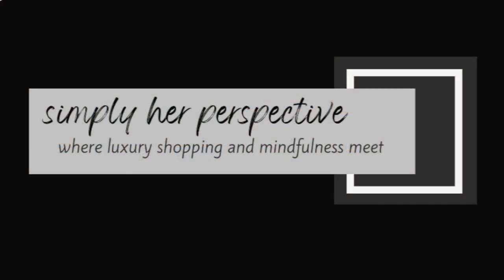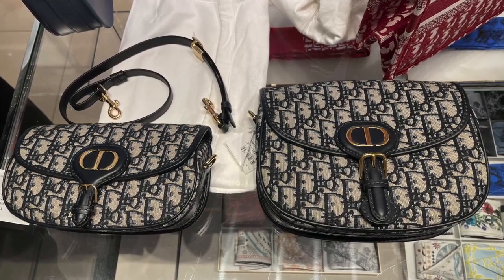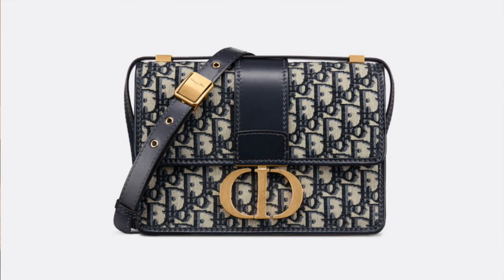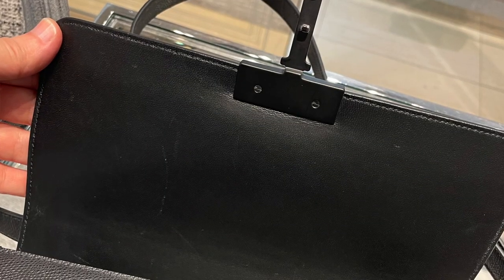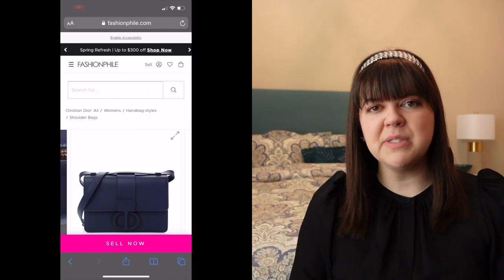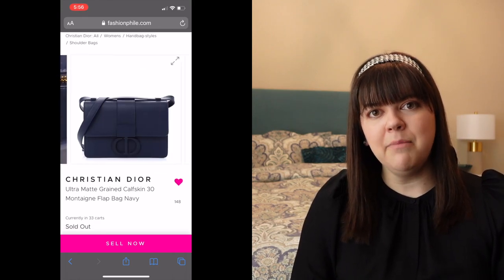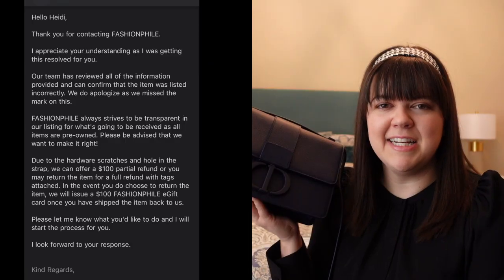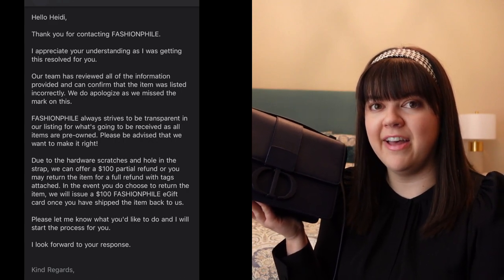DIOR 30 MONTAIGNE BAG + SHOPPING ON FASHIONPHILE ⭐️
(Buyer beware when purchasing from Fashionphile!) After researching the Dior 30 Montaigne and trying to purchase at a Dior boutique, when the bag wasn't available, I ended up purchasing from Fashionphile. While the bag was in "Excellent" condition, there were issues that were not disclosed by Fashionphile that have resulted in me falling out of the love with the bag and returning it. Check out this video of my recent experience and if you've experienced something similar, share your story in the comments. Enjoy!

0:00 - Dior 30 Montaigne & Shopping on Fashionphile
0:23 - Journey to Purchasing the Dior 30 Montaigne
5:06 - Enter Fashionphile
5:55 - From good to bad
7:32 - Issues they did NOT disclose
10:47 - Resolution from Fashionphile
12:31 - Final Thoughts